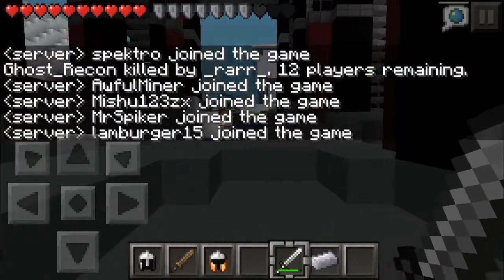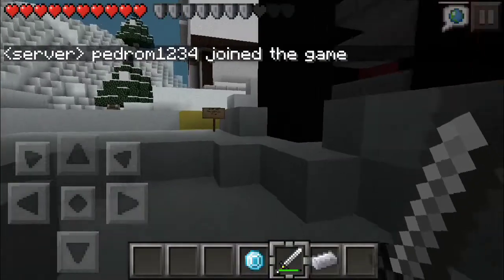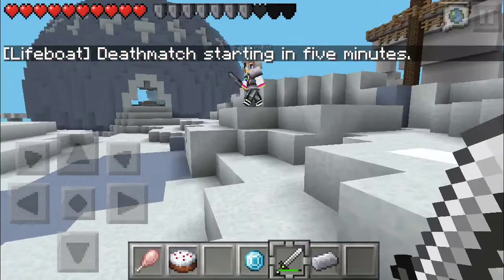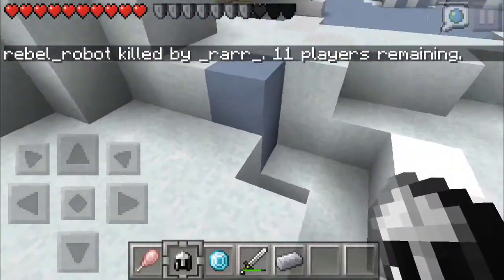Weird Life?! - Minecraft pe: Survival Games #10 w/G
Let's hit 15 likes? :)
Talk to meh:
Kik: @_kylaah_
Skype: GirlEdition
Ign: Minecraft: ITZ_BASH
Minecraft pe: GirlEdition
Watch this video to see if G will WIN or LOSE in the Survival Games!

In Today's HG, I talk about my weird like...lol.

News!
OK SO IDK IF I CAN UPLOAD THE GIVEAWAY WINNER ON TUESDAY BECAUSE OF HONOR BAND PRACTICE:( BUT ILL TRY MY BEST AND ALSO SORRY FOR UPLOADING KIND OF LATE:/
See you guys on Friday!:)
- G